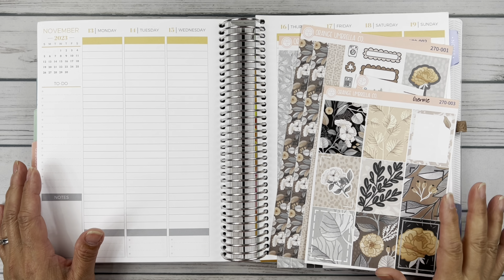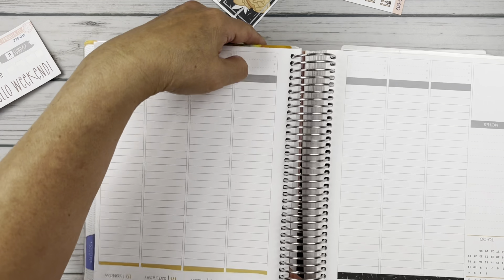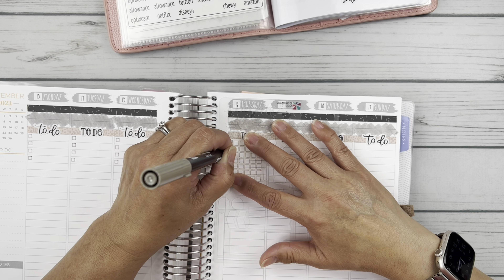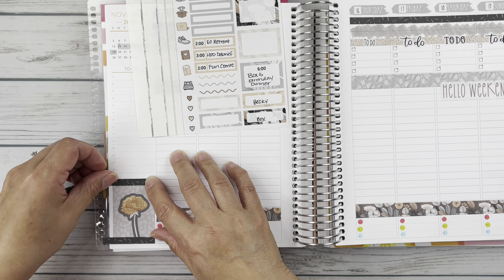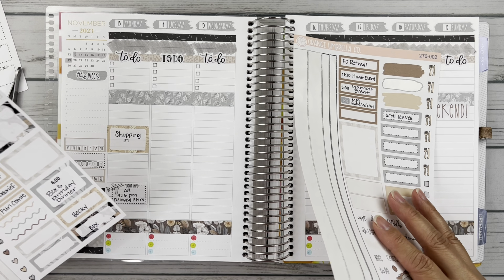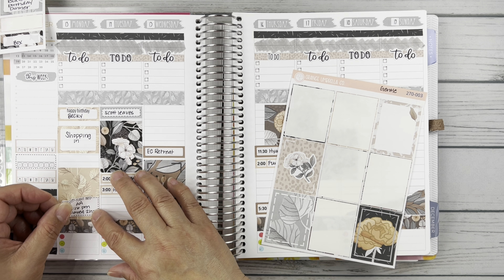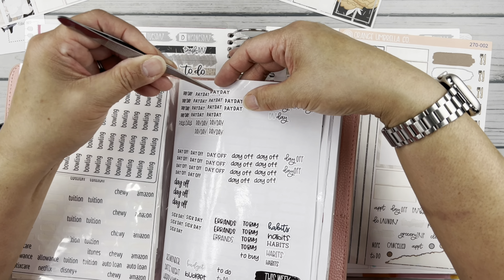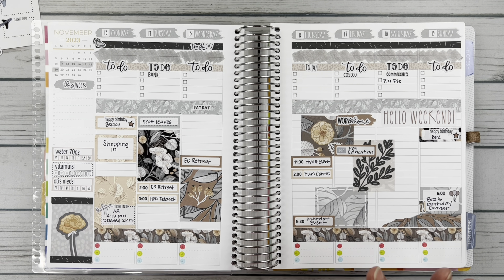Plan with Me | Nov. 13-19 | Plum Paper Vertical Columns | Ft. Orange Umbrella Co.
This week's kit, from OUC has a sophisticated feel in its deep, earthy colors that is a  perfect transition from fall to winter.

TOOLS I USE:
96pc Tombow Dual Brush Pen Art Markers
12pc Zig Clean Color Dot Markers
6pc Zig Clean Color Dot Markers